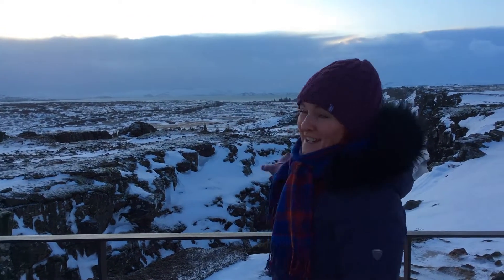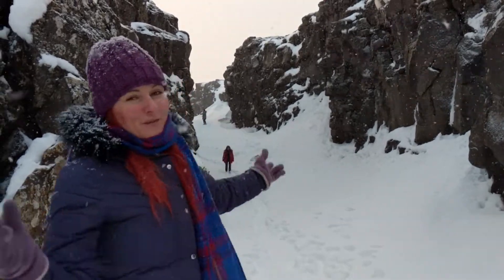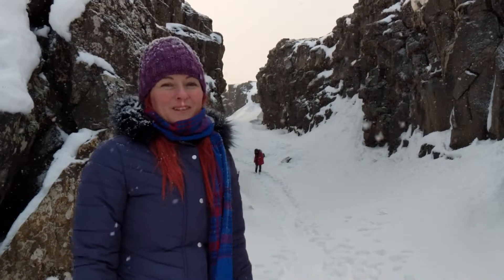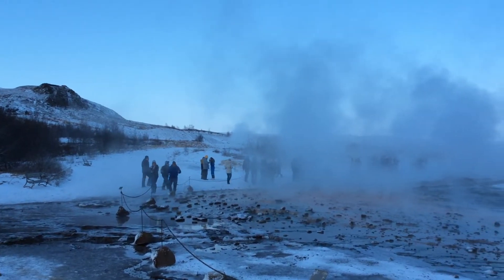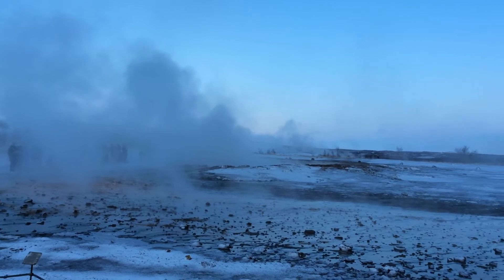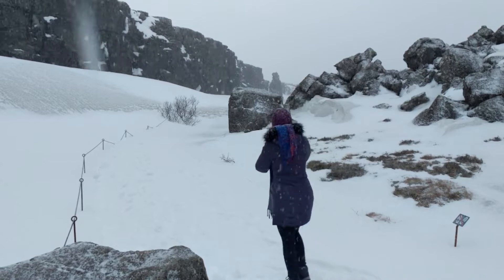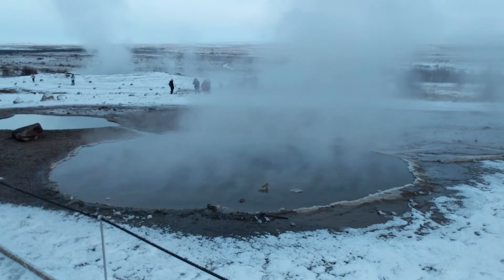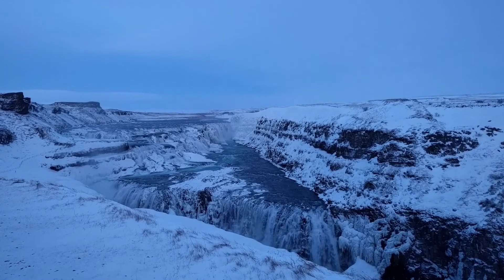Iceland January Tour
After two stormy days when we visited Reykjavik only, we ventured out of the city for the first day with a better forecast. It turned out to be an amazingly lucky day. The weather cleared just as we reached Thingvellir National Park. Follow us deep inside Iceland, in January.